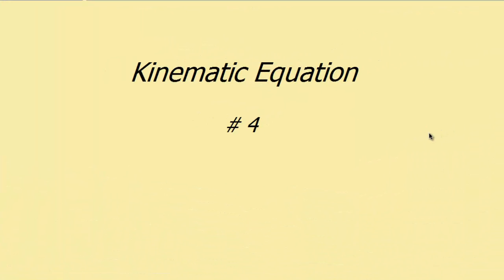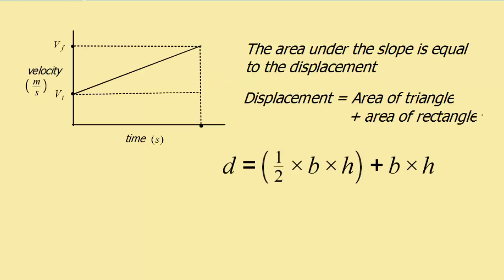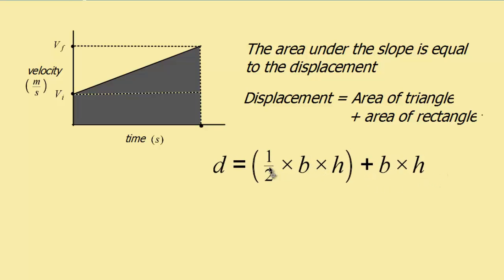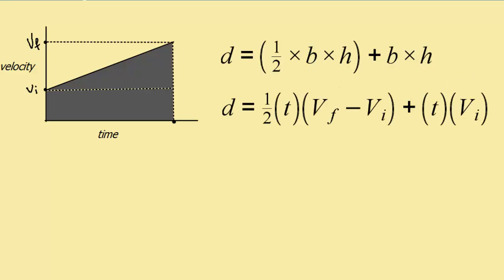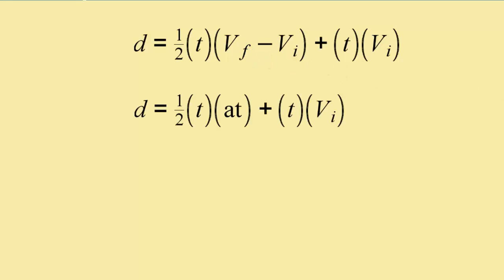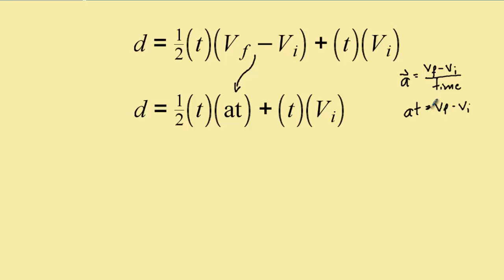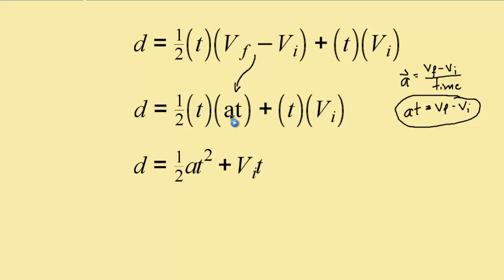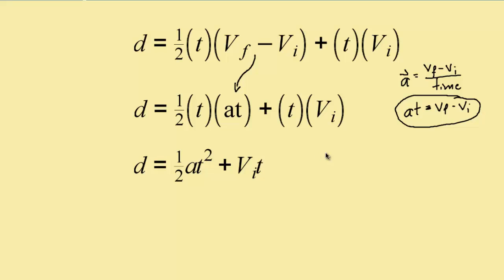Kinematic Equation 4